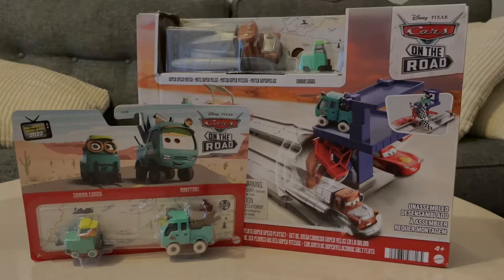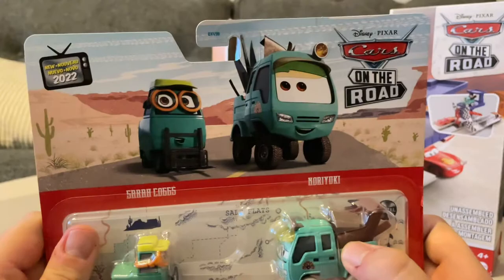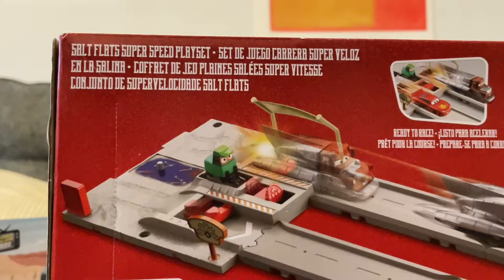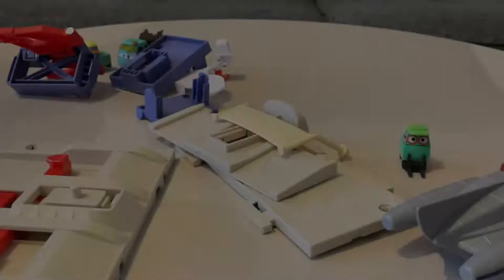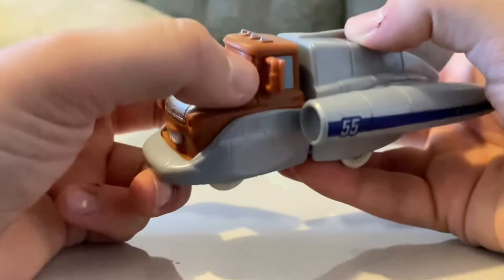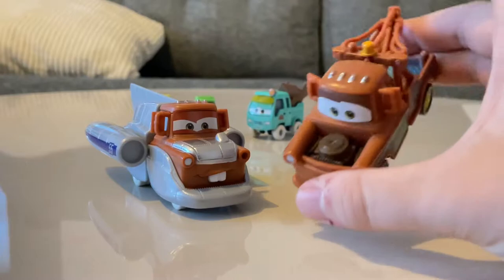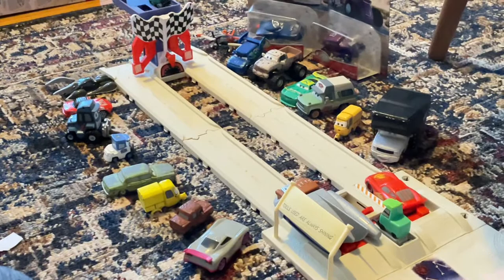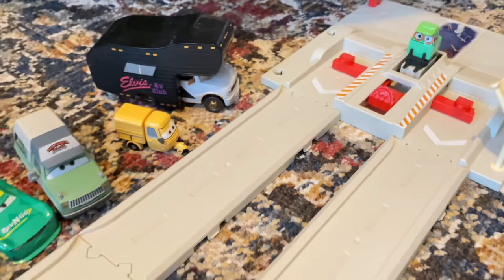Mattel COTR 2022 Salt Flats Super Speed (Playset), and Sarah Coggs and Noriyuki (2 Pack)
This is going to be a fun review because I am reviewing a Playset and a 2 Pack for todays review everyone!! Salt Flats Super Speed Playset is only Exclusive to your Local Walmart. It also includes Super Speed Mater and Sarah Coggs, and those are plastic. Sarah Coggs and Noriyuki are one of the Salt Flats characters on Cars on the Road.

Actually, I mean... there will be 5 Videos in 1 Week!